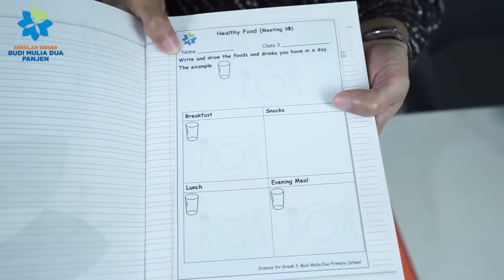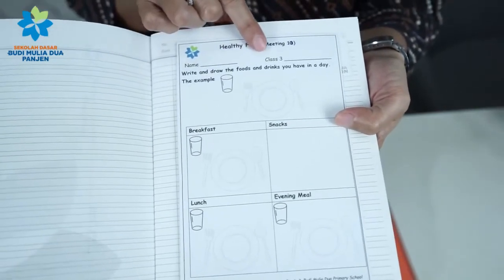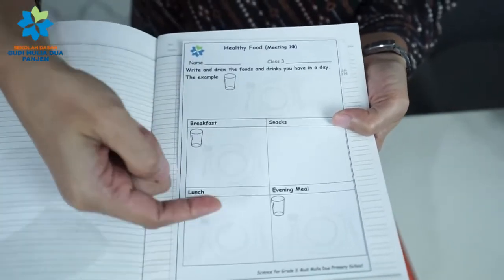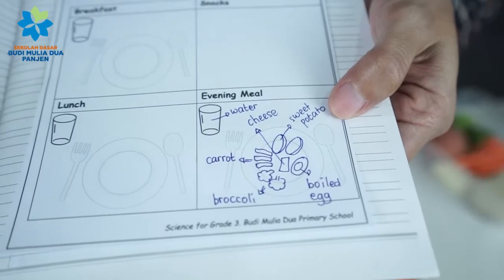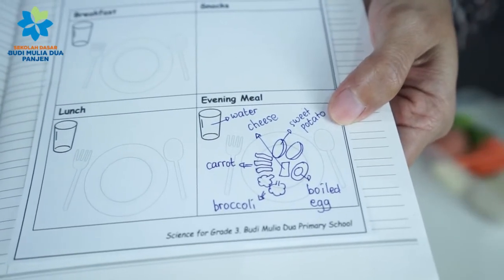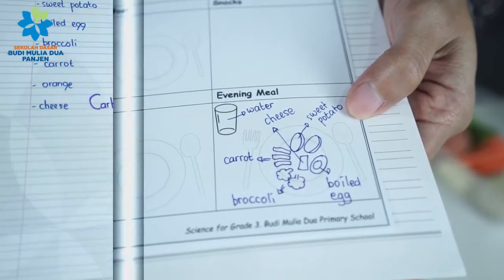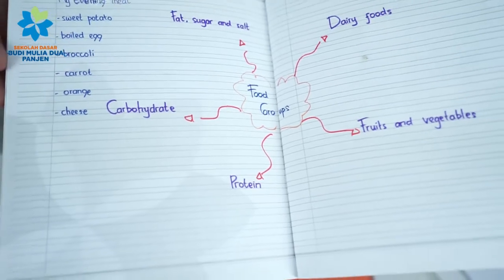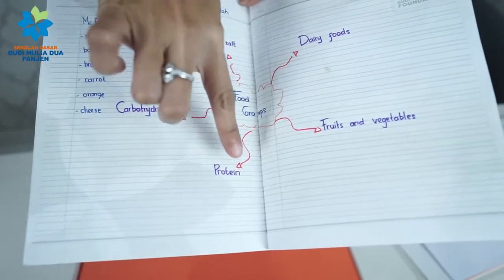OUR DAILY FOOD | SCIENCE FOR GRADE 3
Science with Ms. Laksmi